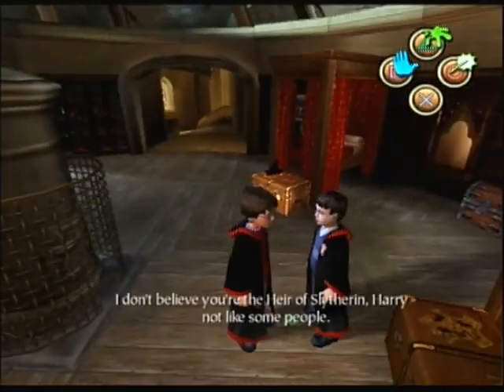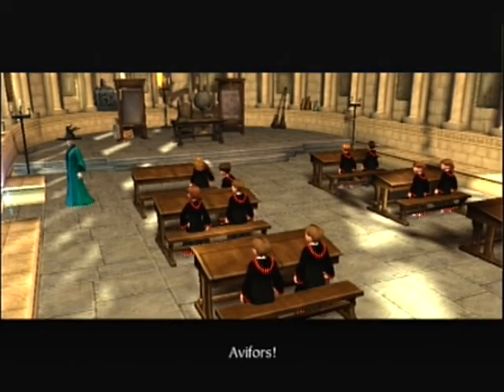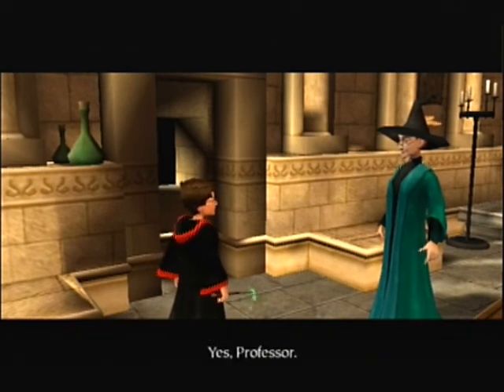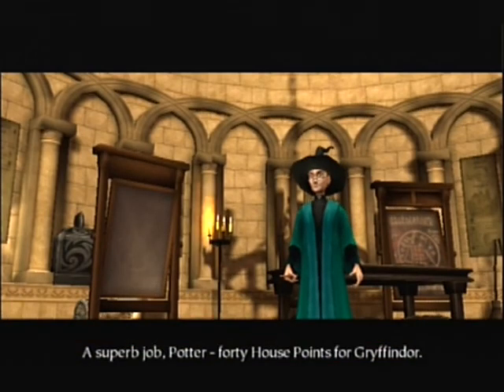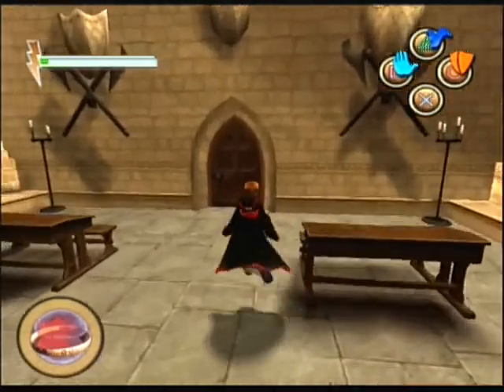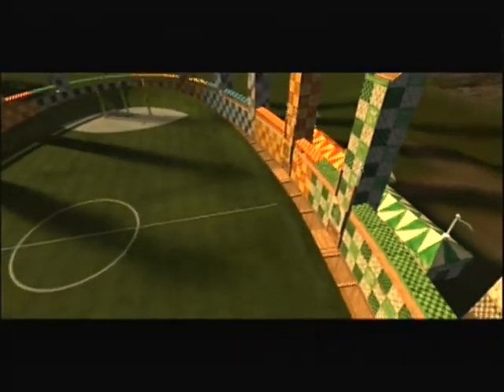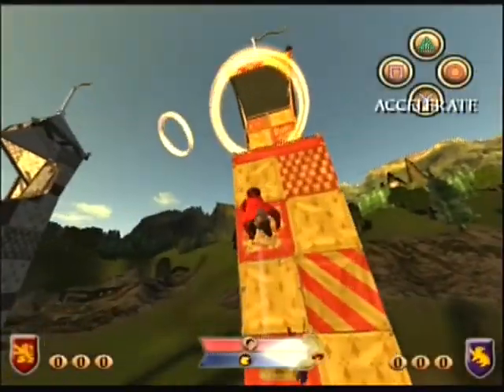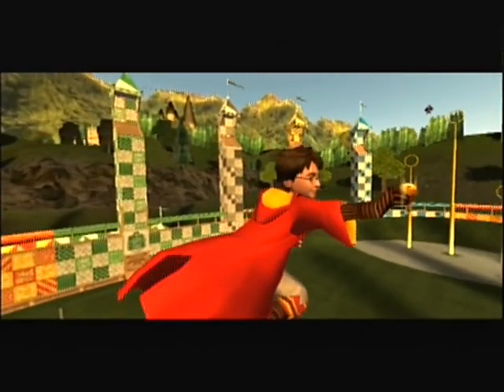Haalyle Plays: Harry Potter and the Chamber of Secrets (PS2) - Part 8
We get the Avifors spell and do our first Quidditch match.